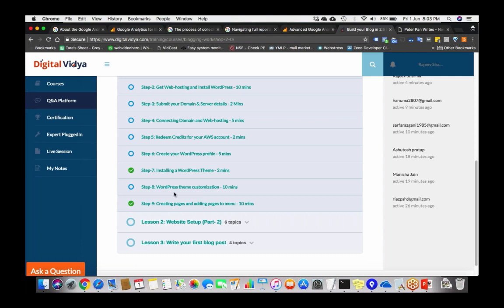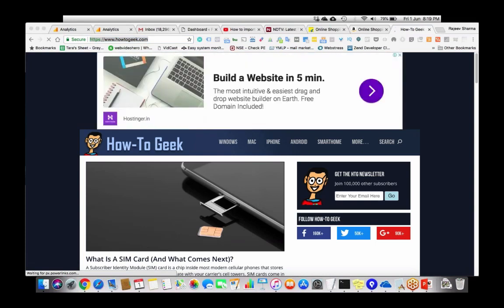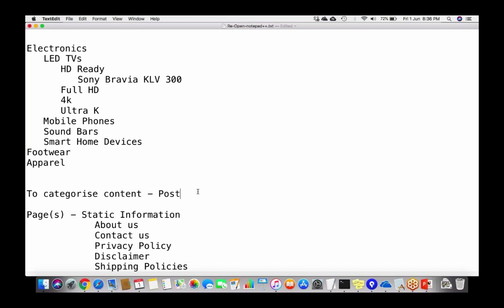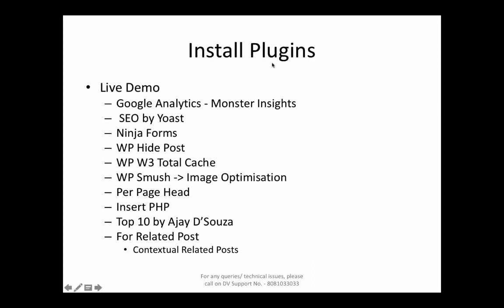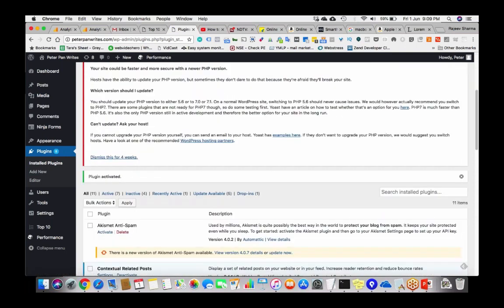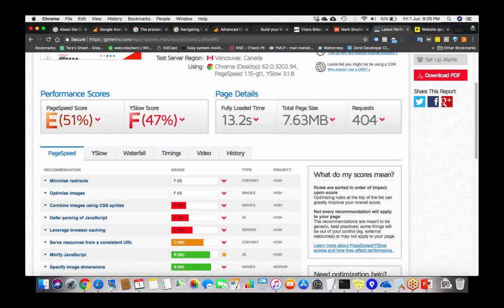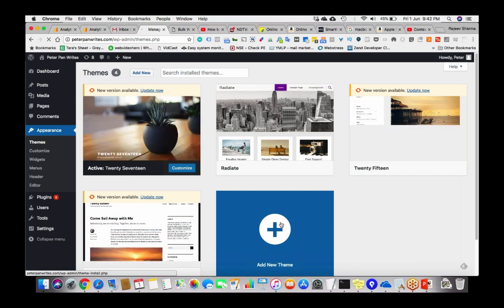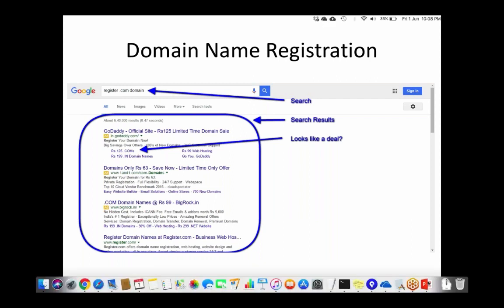2018 06 01 20 00 Online Presence Mr Rajeev Sharma 1st June Friday